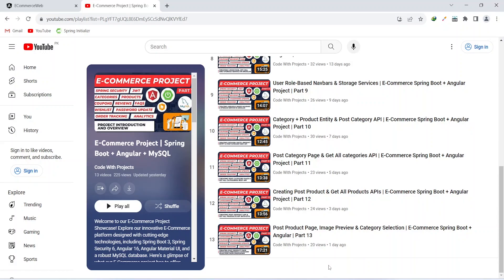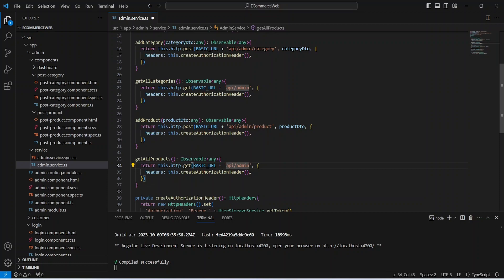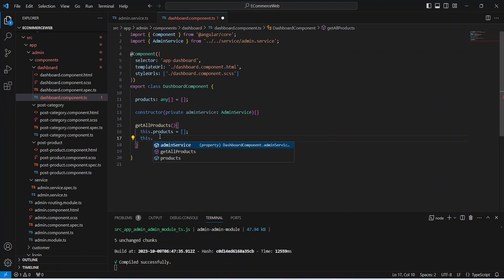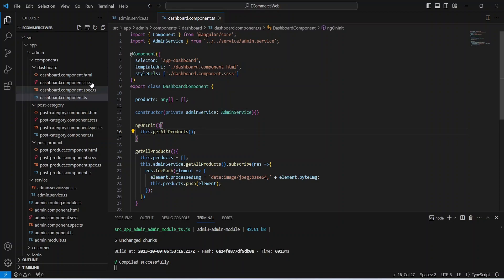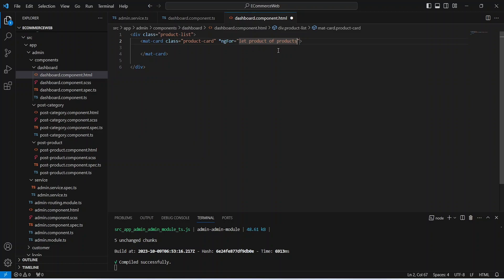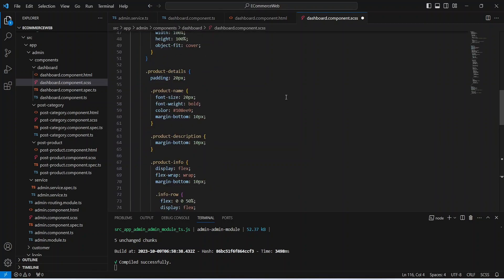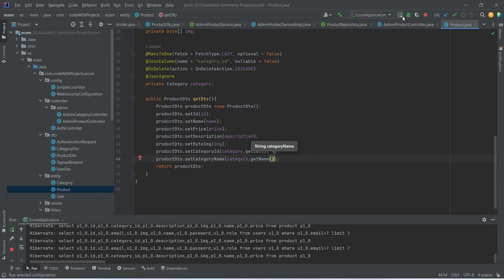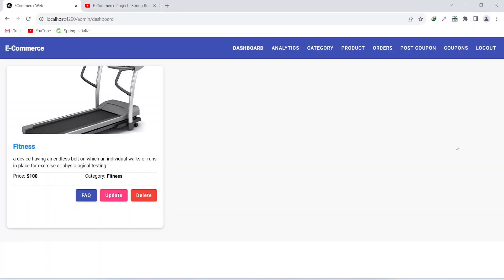Showing Products To Admin & All Products By Name API | E-Commerce Spring Boot + Angular | Part 14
Showing All Products To Admin And Creating Get All Products By Name Rest Api

Discover an efficient product management system that provides administrators with a comprehensive view of all products. Additionally, learn how to create a powerful Get All Products by Name REST API to streamline product search and retrieval. Simplify your product management tasks with this integrated solution.